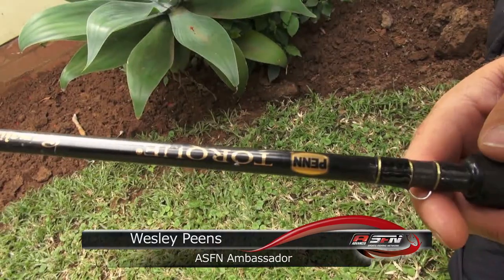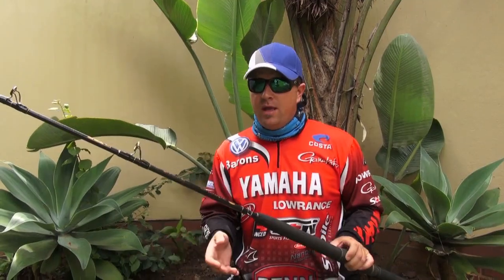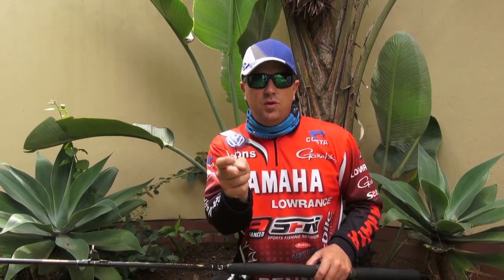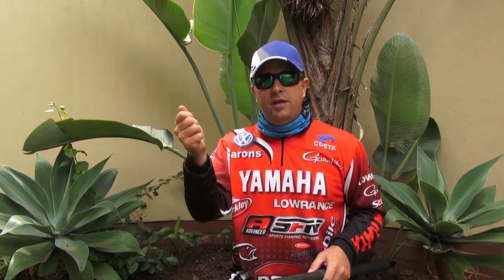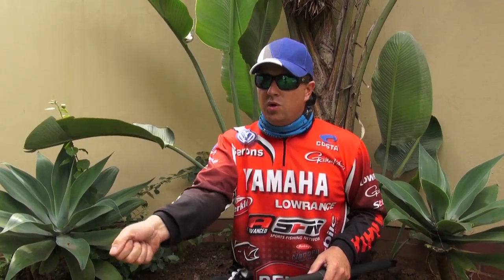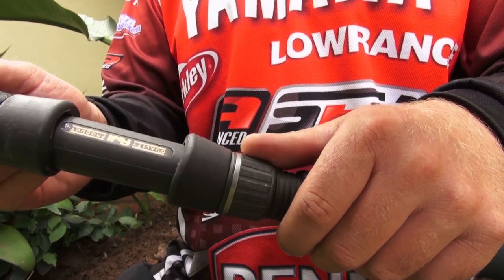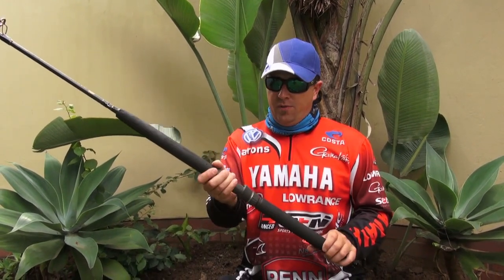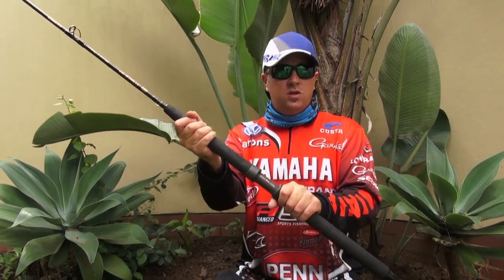ASFN Tech - Torque gamefish Series rod